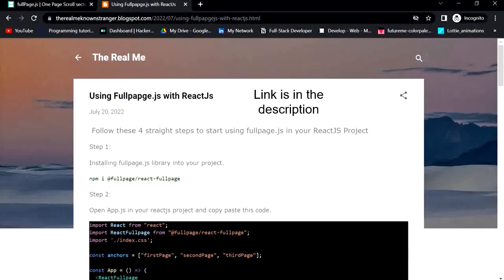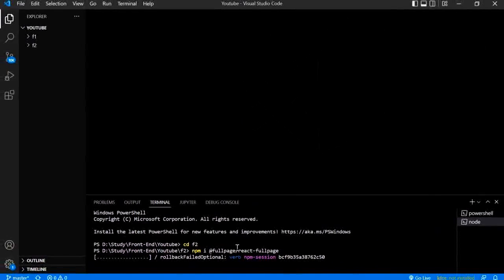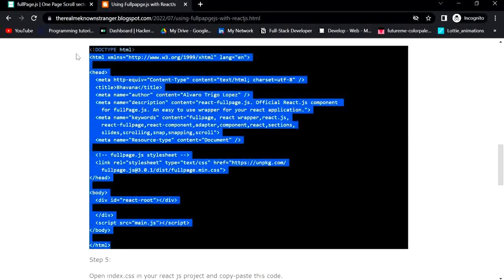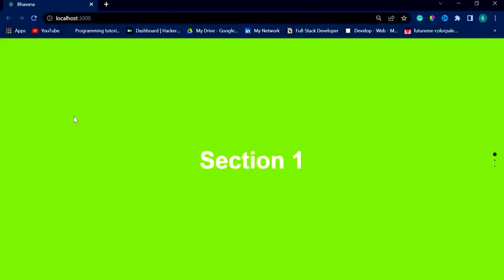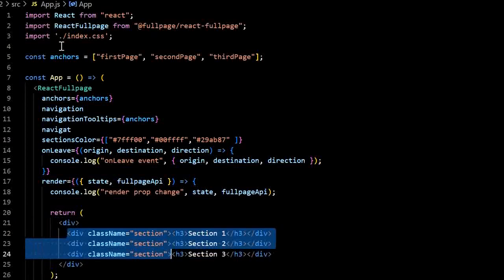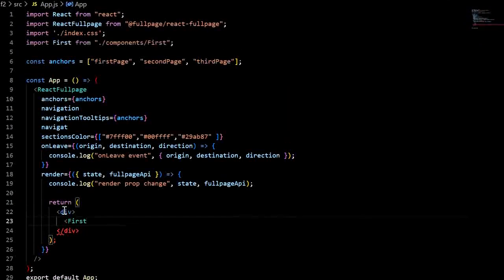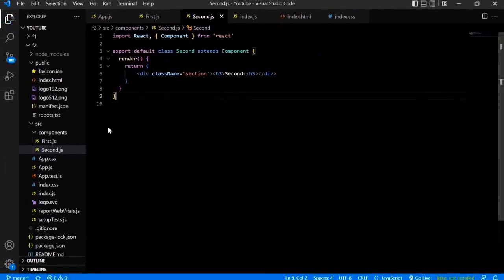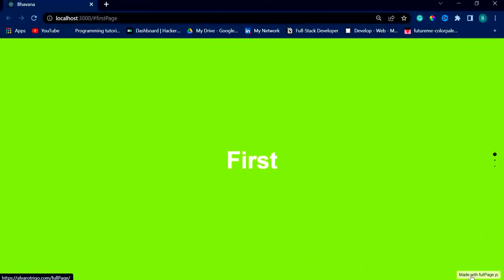Awesome Full Page Scrolling Effect in React JS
Full-Screen Scrolling in React JS using Fullpage.js in just 5 simple steps.

Howdy ...Stranger !!!